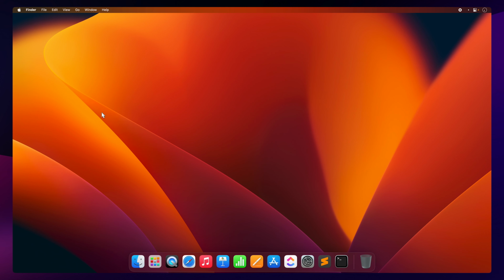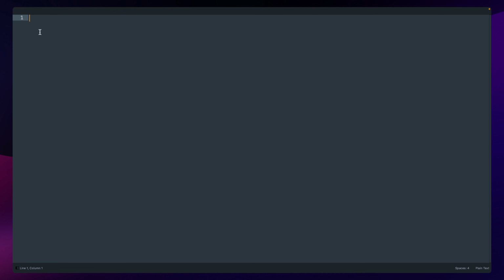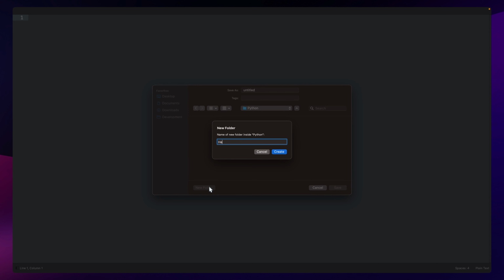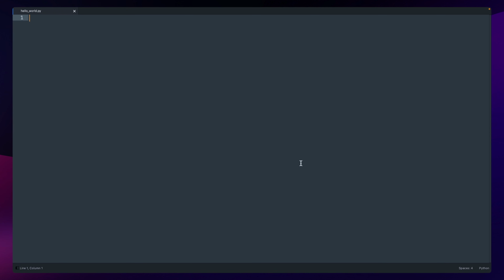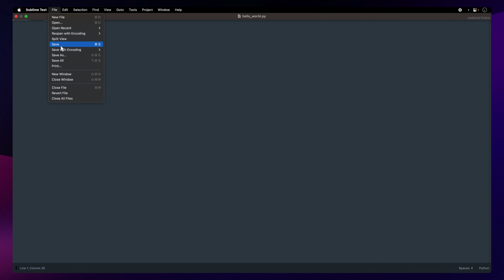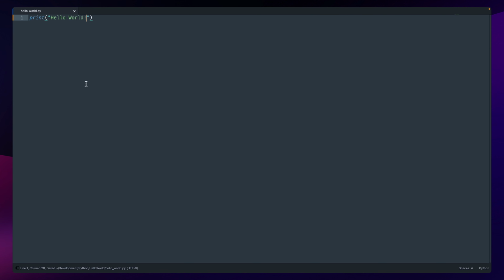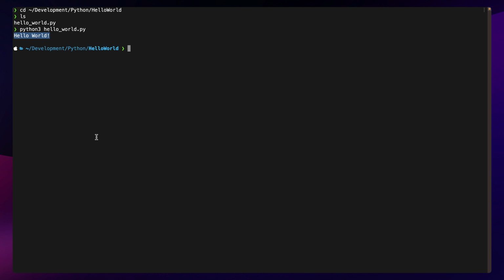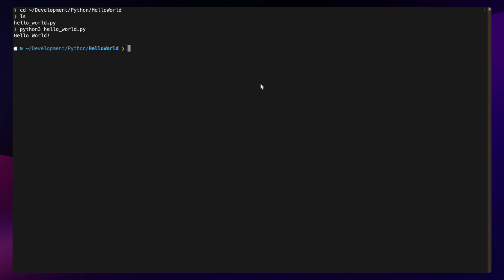Our First Python Program!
Our journey to the world of Python begins today!
We will learn to write our very own Python program today. You will be amazed how easy it is...